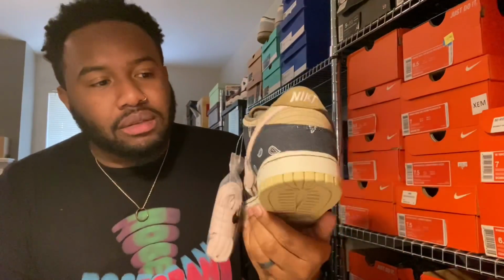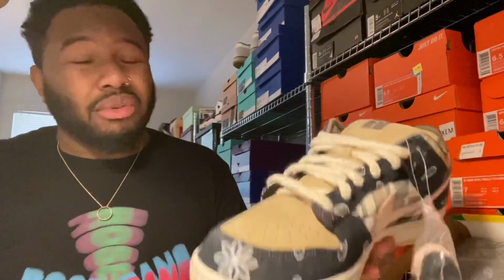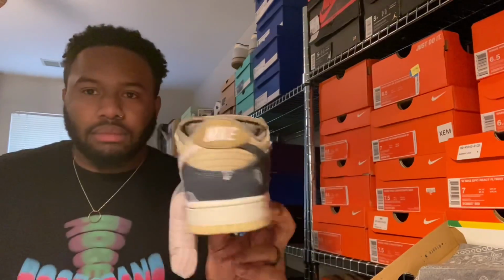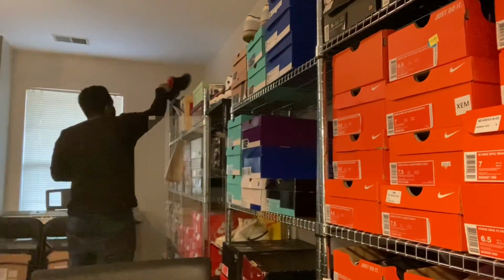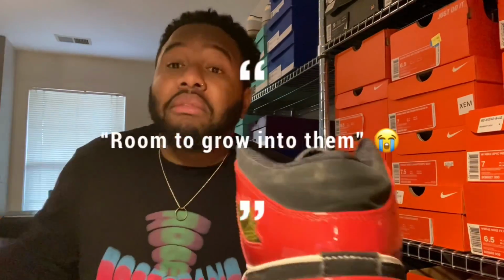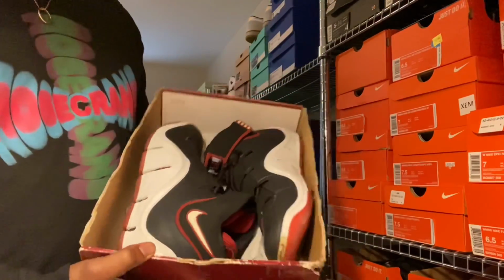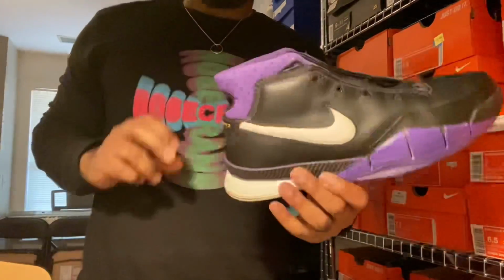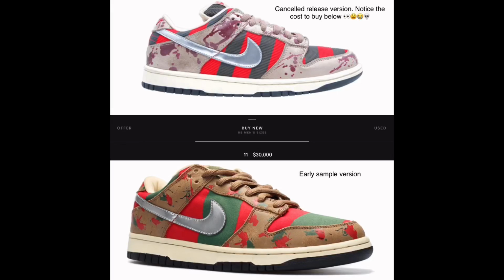Travis Scott x Nike SB Dunk Low Detailed Review + My Sneaker Grail Vlog & more!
After many requests from friends and subscribers, I display some personal grails and reveal the shoes I’d do ANYTHING to get. 😱

Special shoutout to my brother in the culture @cmajorslodown on the instrumentals for the channel. The bond we formed deep in the trenches will last this lifetime and the next.